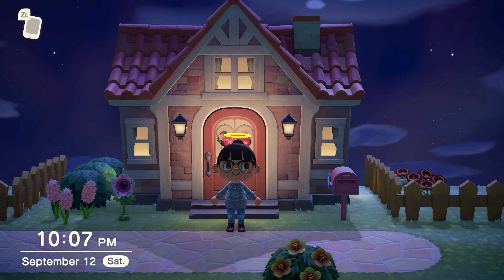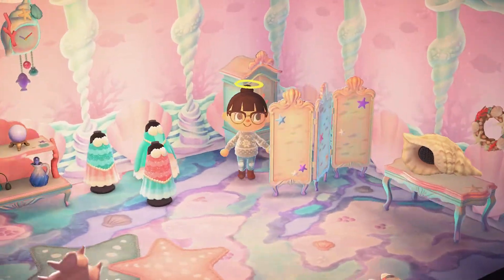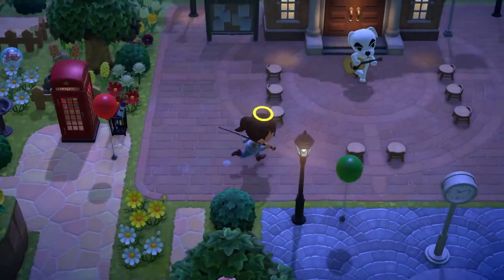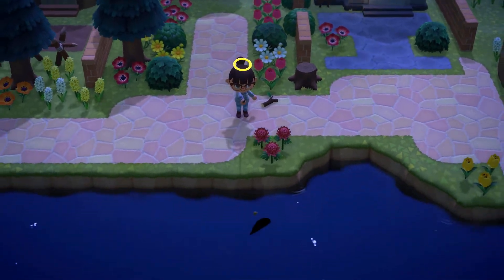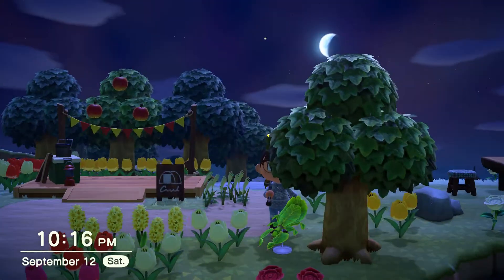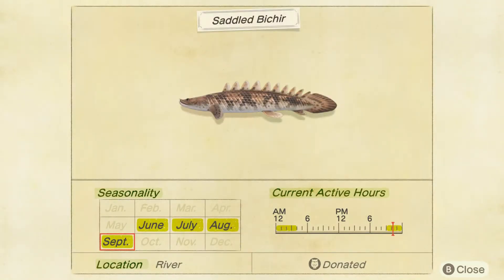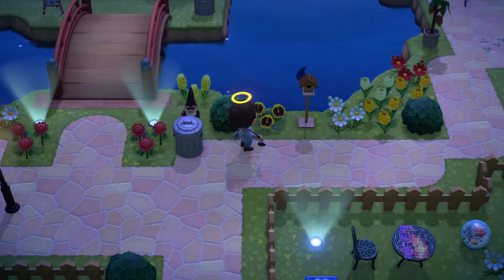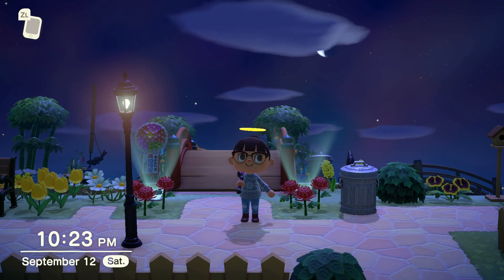Animal Crossing, What's in my pocket?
What is in my pockets?